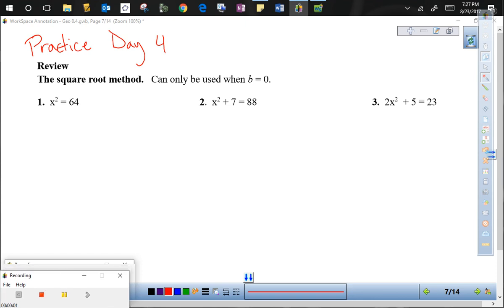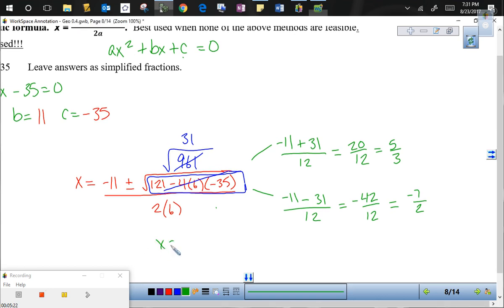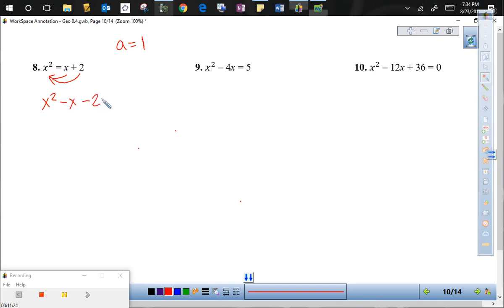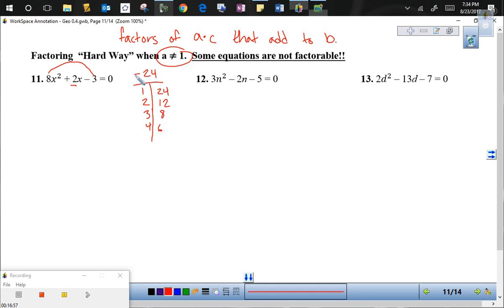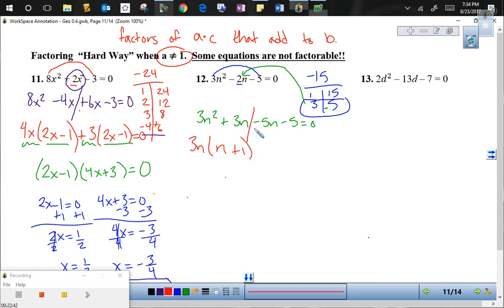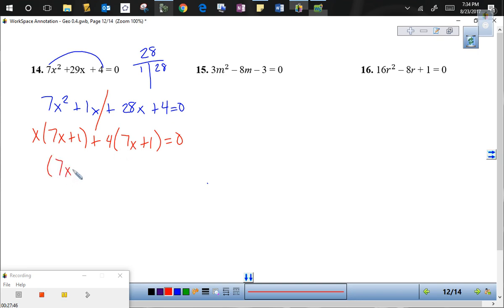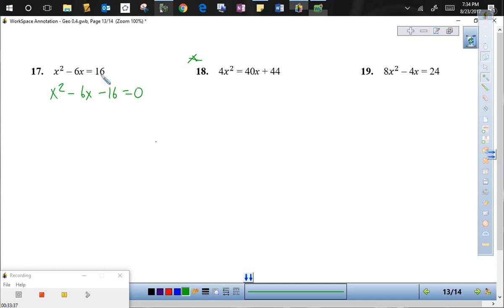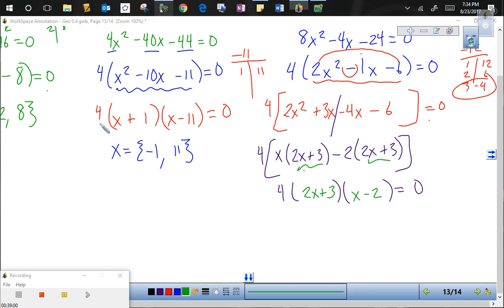Geo 0-4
Factoring